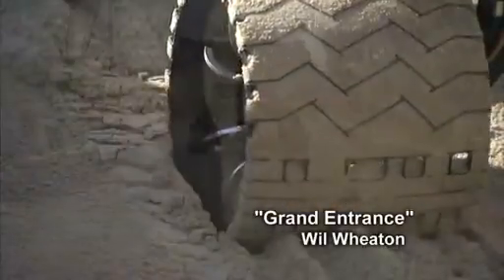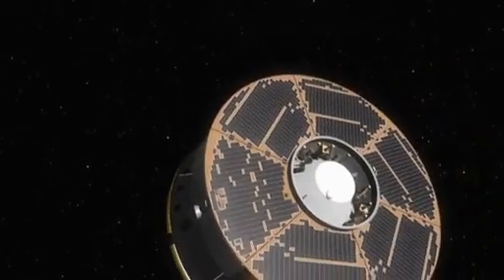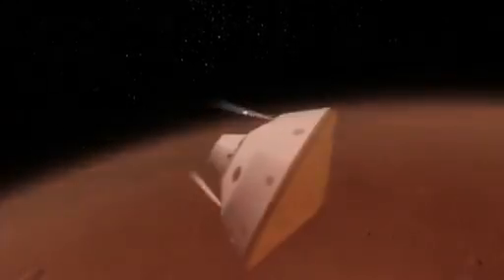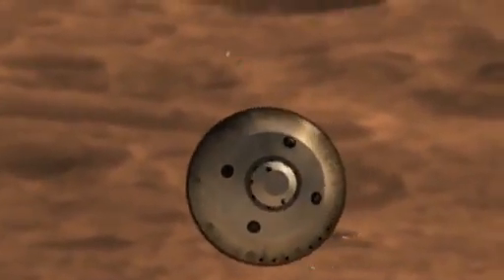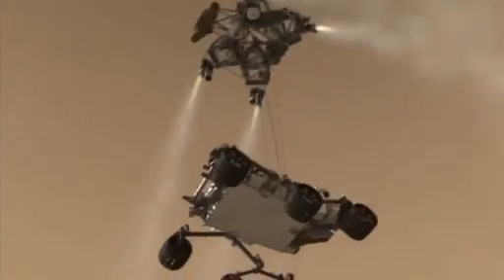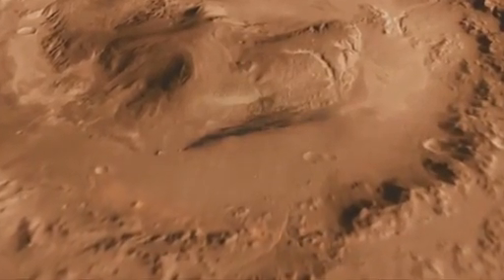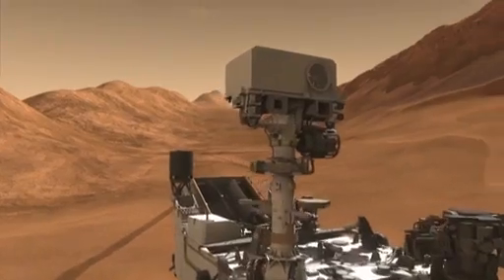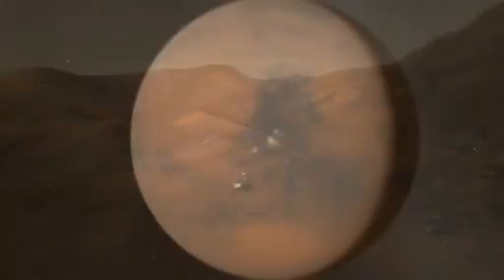Wil Wheaton y la Gran Entrada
Mientras la NASA se prepara para el aterrizaje del Curiosity en Marte, Wil Wheaton comparte esta apasionante historia de la misión planetaria más complicada de la NASA hasta la fecha. El vídeo, titulado "la Gran Entrada", lleva a los espectadores desde la entrada en la atmósfera hasta el aterrizaje.